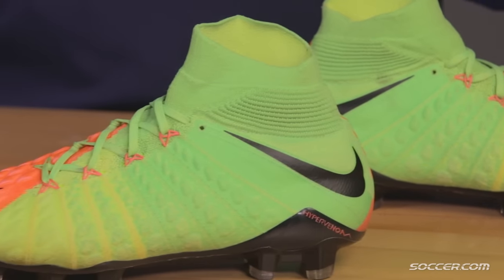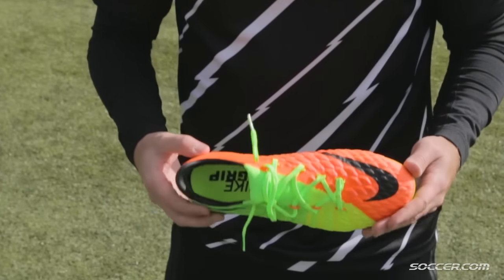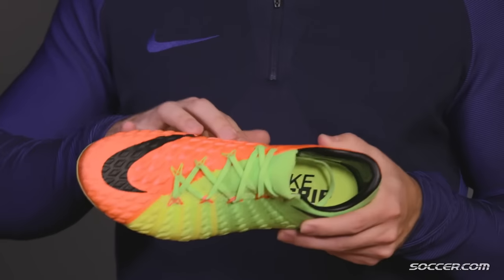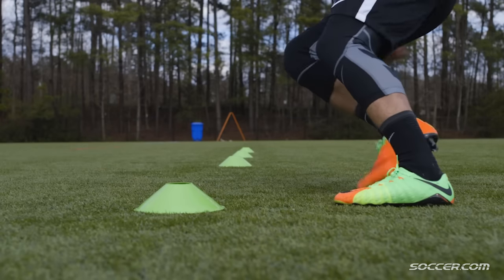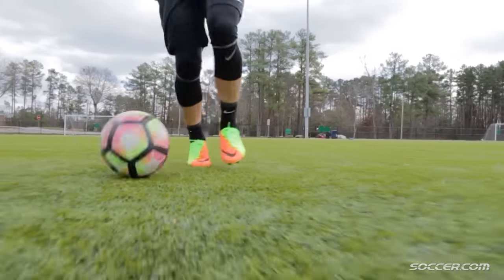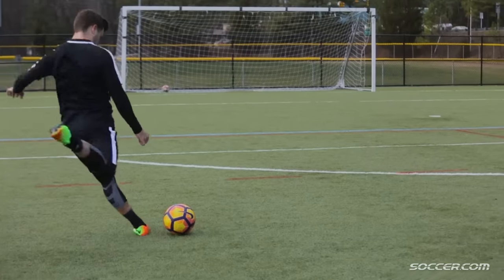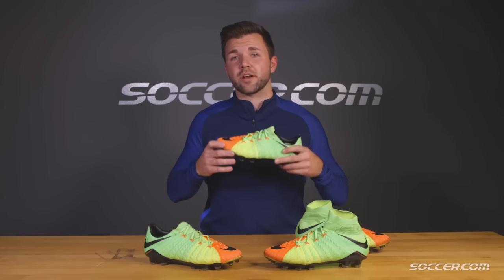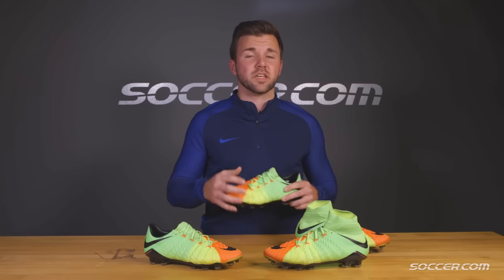PLAY TEST REVIEW: Nike Hypervenom Phantom 3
The Nike Hypervenom 3 offers the first ever Flyknit upper in a low cut version. See how it compares to the DF version and why players like Harry Kane and Marcus Rashford play in the low.

Check out our expert review and see how you could potentially win a pair for yourself.